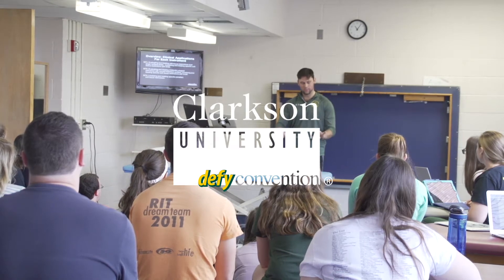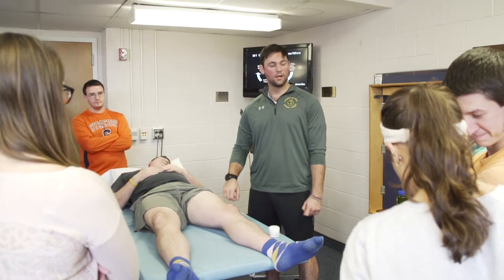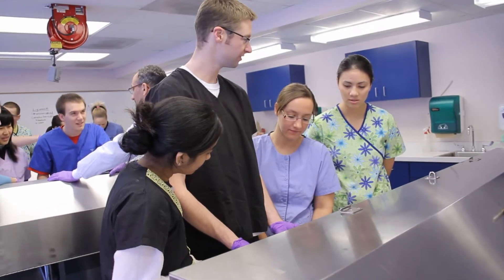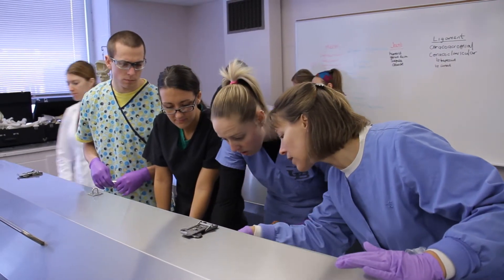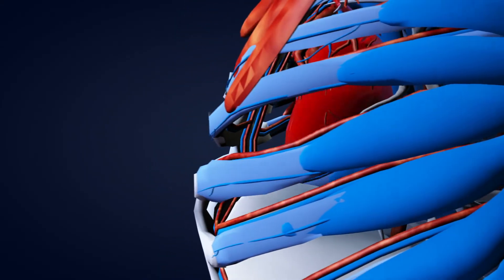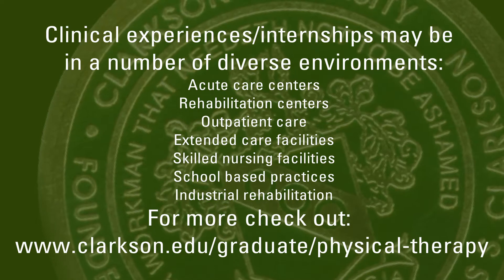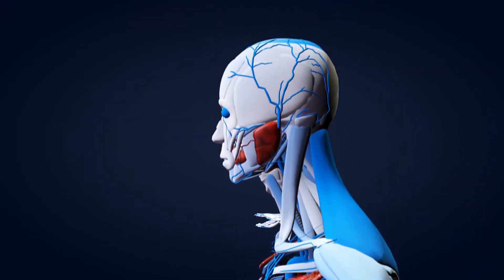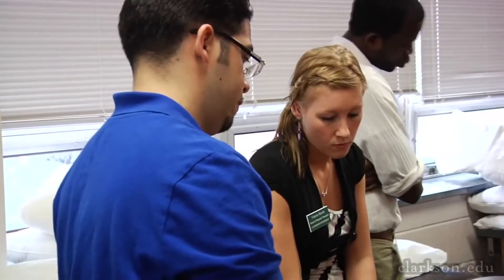Physical Therapy at Clarkson University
clarkson.edu/graduate/physical-therapy

Applying to the Program

All applications must be submitted through the Physical Therapy Common Application Service (PTCAS). The deadline for submission is January 16. The department uses a rolling admissions process; applications are reviewed and students offered admission on an on-going basis.

The department follows all applicable laws and guidelines to ensure that all prospective students' rights are protected.

Transferring From Another Physical Therapy Program?

The Clarkson University Department of Physical Therapy will review the application of any individual who wishes to transfer from other physical therapy programs. However, we do not accept transfer credits. All students who would like to apply for our physical therapy program, including those who have already taken graduate level physical therapy coursework, must apply through PTCAS.  Everyone who is accepted into our program, including those who have already successfully completed graduate level physical therapy coursework, must begin at the start of the Clarkson Doctor of Physical Therapy curriculum and successfully complete all coursework in order to graduate.

Physical therapy is the application of human movement science to maintain or enhance activity levels and social participation. It is a health profession that includes evaluating, alleviating and preventing impairments, functional limitations and disability from injuries, disease and other causes.

The program uses a problem-based learning (PBL) curricular model, which uniquely prepares students to become lifelong learners and expert clinicians through an integrated case-based approach to learning. The philosophy behind PBL is simple: the best way to learn a new concept is to experience it firsthand. At Clarkson, we introduce students to a wide variety of clinical scenarios, some involving “paper patients,” and some with real clients. Textbook knowledge is important, but the goal of PBL is to stimulate the development of real-world problem-solving skills. Students are trained to ask three questions: “What do I know?” “What don’t I know?” and “How will I find the answer?”

Students in a PBL learning environment

- Know where to find answers by listening closely to the patient and by searching through peer-reviewed journals for the latest and best information.

- Ask more and better questions. Their mental framework is higher-level and contextual and reflects better preparation. PBL students can easily frame questions to clarify clinical dilemmas.

- Develop lifelong learning skills that allow them to seek answers independently.

- Expect and integrate ongoing feedback to improve their professional skills.

- Practice evaluation and intervention strategies to experience what patients experience and develop competency under the capable supervision of physical therapists.

- See the patient in a broader context and consider the economic and cultural issues that influence intervention and care.